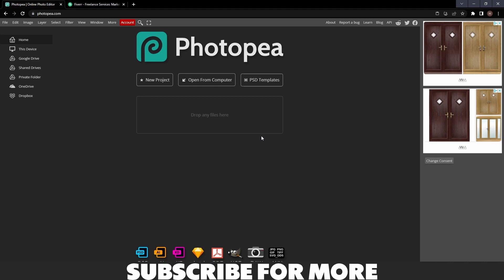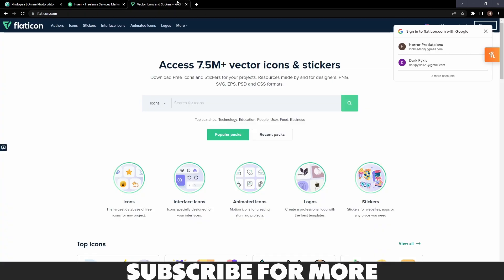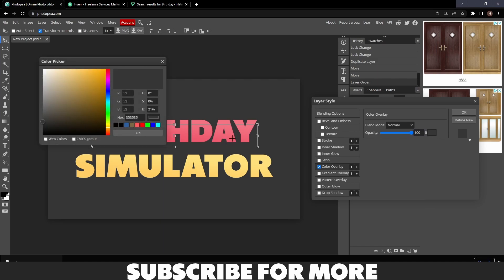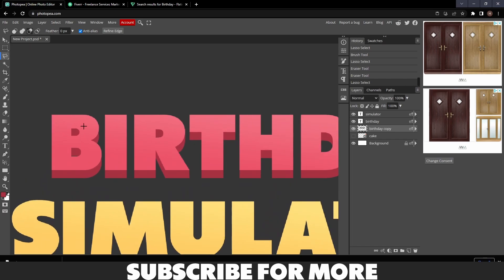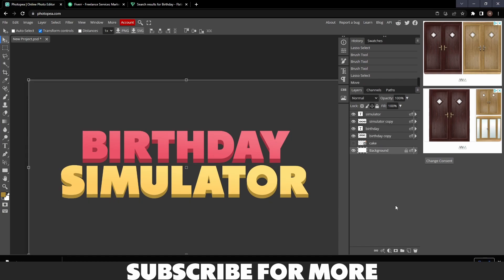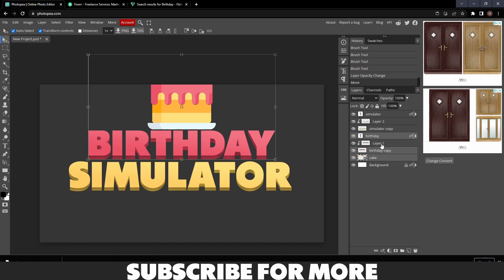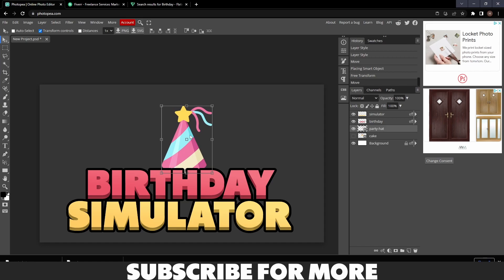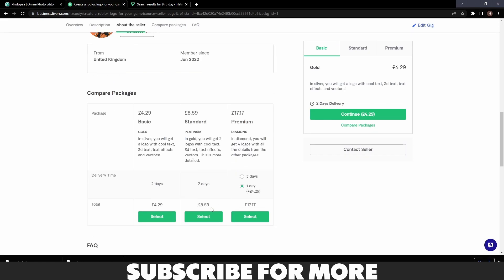How to Make An ADVANCED ROBLOX Game LOGO! | Photopea tutorial